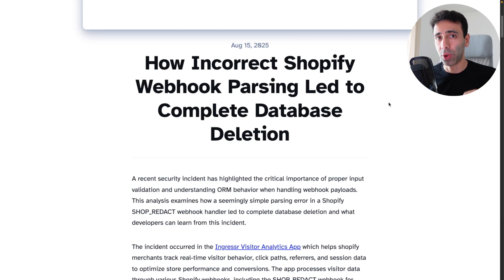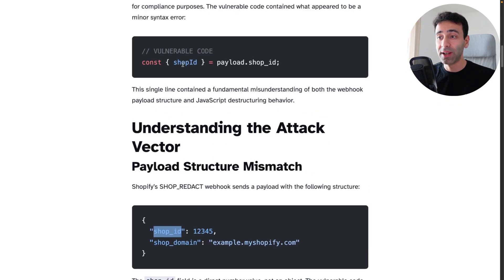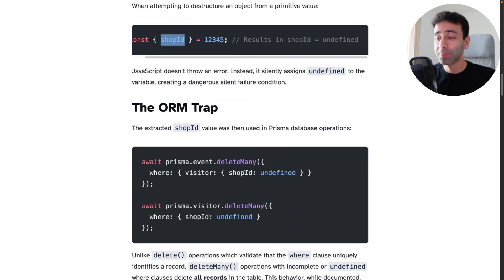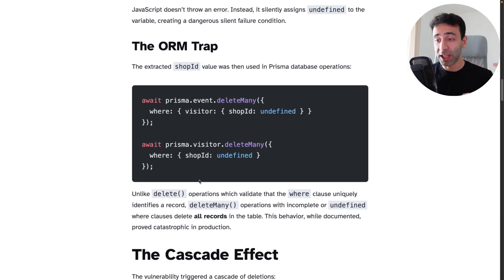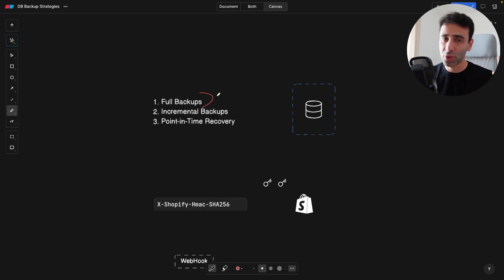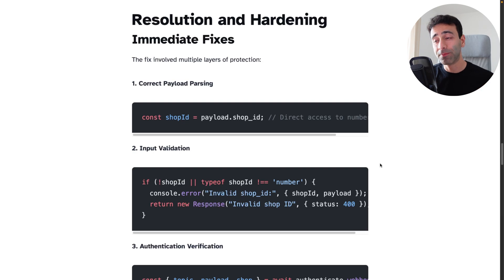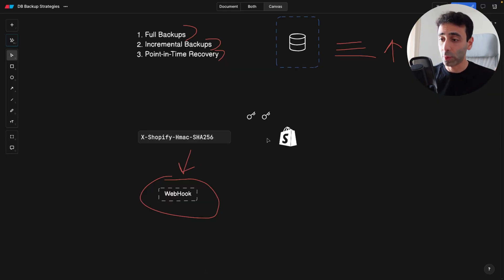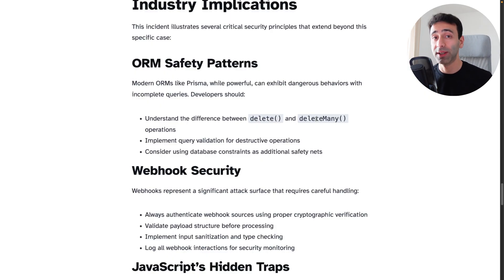One Line Bug That Wiped Shopify's Database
A single undefined in a Prisma delete query wiped out critical tables. In this video, we break down the webhook security incident and how to prevent data disasters.